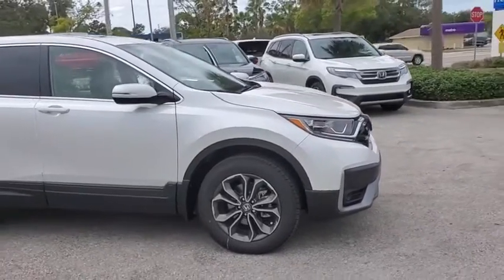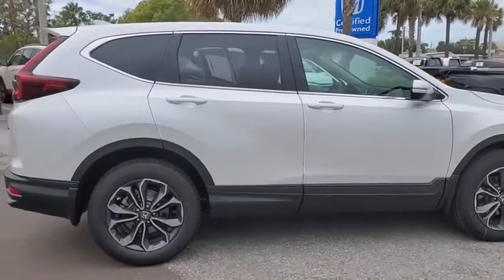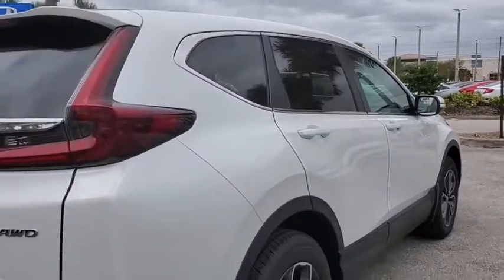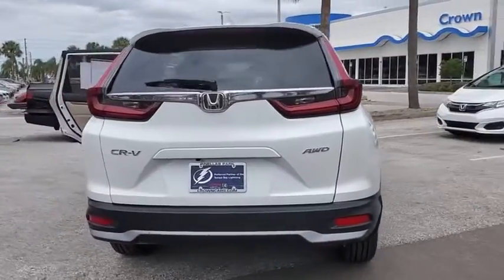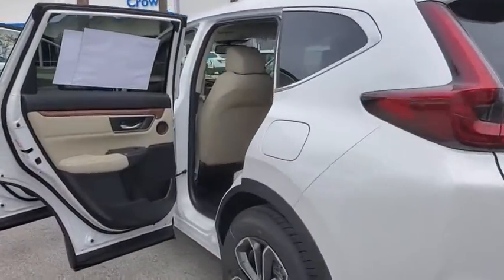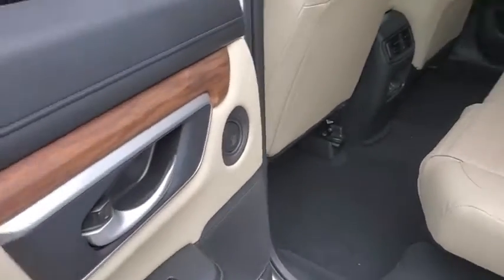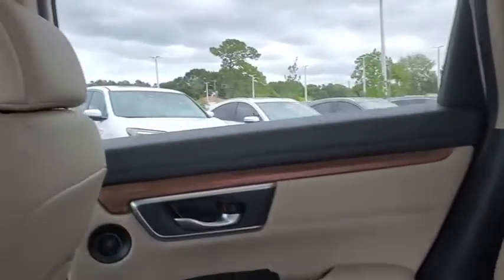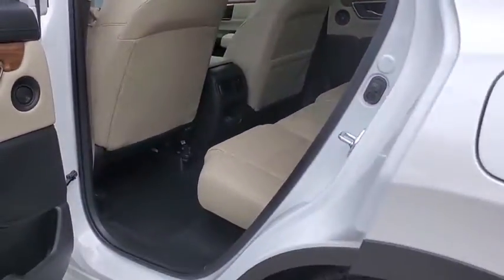2020 Honda CR-V Tampa, Clearwater, St. Petersburg, Pinellas Park, Palm Harbor, FL LA022221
Platinum White Pearl New 2020 Honda CR-V available in Tampa, Florida at Crown Honda. Servicing the Clearwater, St. Petersburg, Pinellas Park, Palm Harbor, FL area.

Crown Honda
7671 U.S. Hwy. 19 N.

This vehicle comes well equipped with 4-Wheel Disc Brakes 5.64 Axle Ratio 8 Speakers ABS brakes Air Conditioning Alloy wheels AM/FM radio: SiriusXM Apple CarPlay/Android Auto Auto High-beam Headlights Auto-dimming Rear-View mirror Automatic temperature control Brake assist Bumpers: body-color Compass Delay-off headlights Driver door bin Driver vanity mirror Dual front impact airbags Dual front side impact airbags Electronic Stability Control Exterior Parking Camera Rear Four wheel independent suspension Front anti-roll bar Front Bucket Seats Front Center Armrest Front dual zone A/C Front fog lights Front reading lights Fully automatic headlights Garage door transmitter: HomeLink Heated door mirrors Heated Front Bucket Seats Heated front seats Illuminated entry Leather Seat Trim Leather Shift Knob Low tire pressure warning Memory seat Occupant sensing airbag Outside temperature display Overhead airbag Overhead console Panic alarm Passenger door bin Passenger vanity mirror Power door mirrors Power driver seat Power Liftgate Power moonroof Power passenger seat Power steering Power windows Radio data system Radio: 180-Watt AM/FM/HD/SiriusXM Audio System Rear anti-roll bar Rear seat center armrest Rear window defroster Rear window wiper Remote keyless entry Security system Speed control Speed-sensing steering Speed-Sensitive Wipers Split folding rear seat Spoiler Steering wheel mounted audio controls Tachometer Telescoping steering wheel Tilt steering wheel Traction control Trip computer Turn signal indicator mirrors and Variably intermittent wipers. Platinum White Pearl 2020 Honda CR-V AWD EX-L